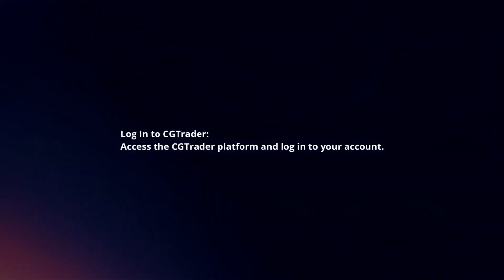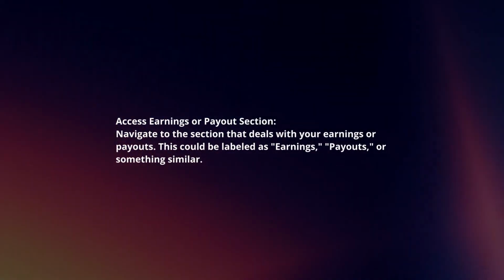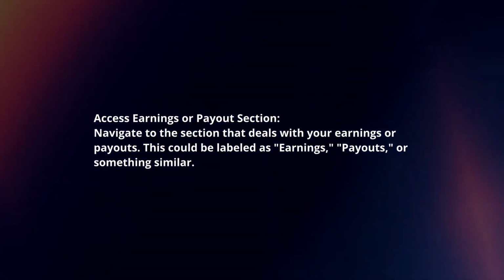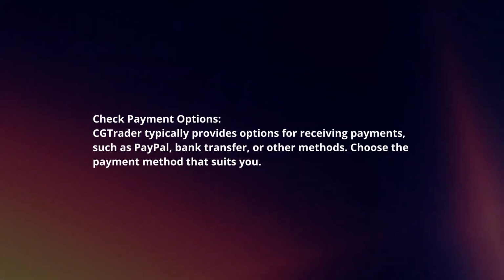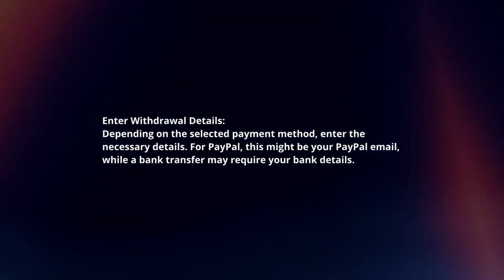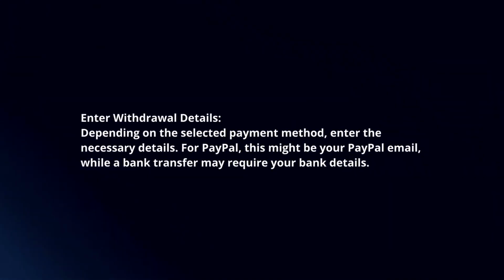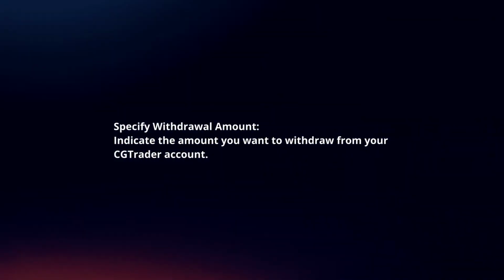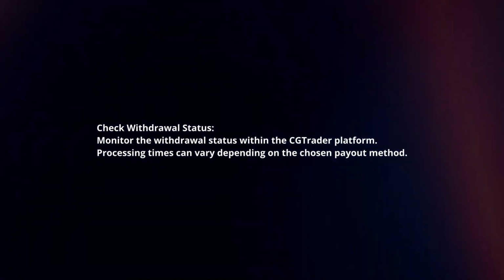How To Withdraw Money From CGTrader In 2024?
In this video I will explain How You Can Withdraw Money From CGTrader In 2024.